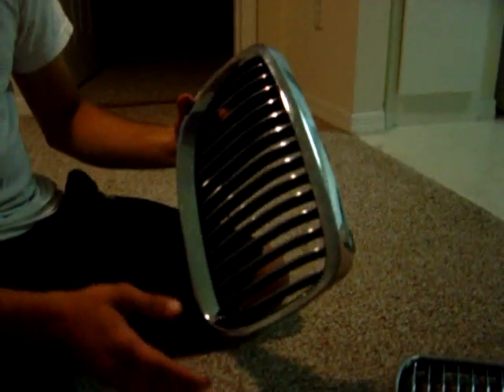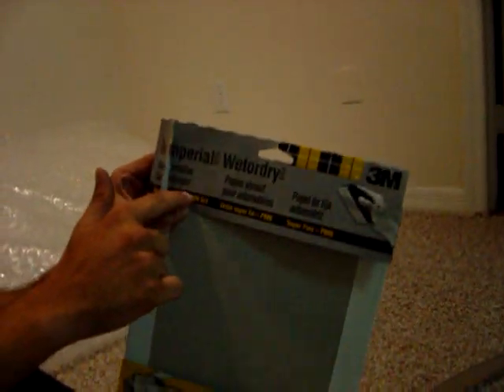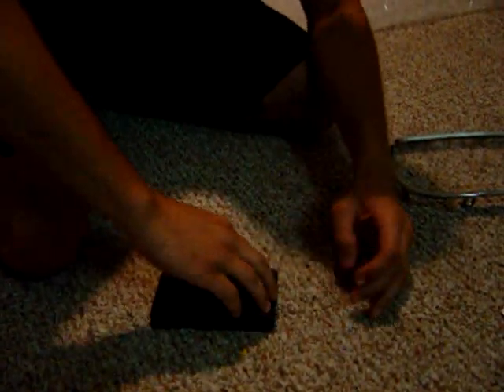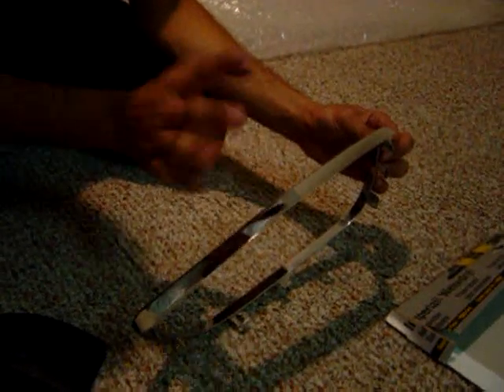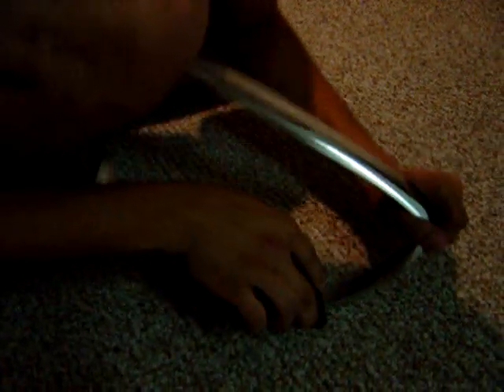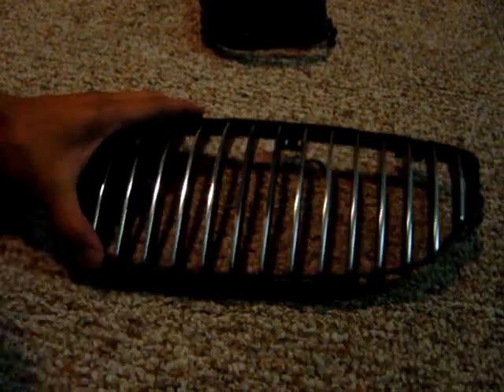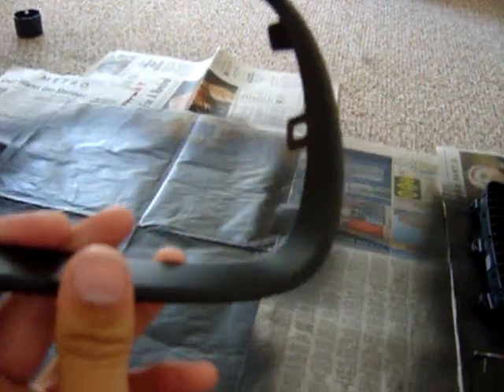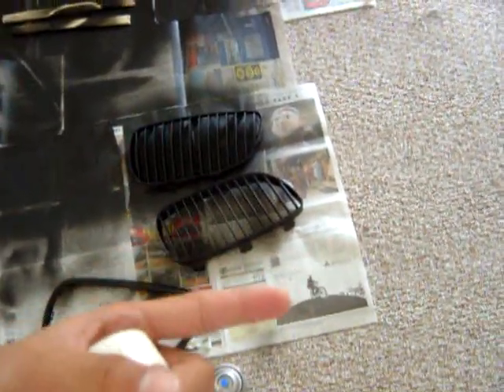how to 2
painting kidney grills black